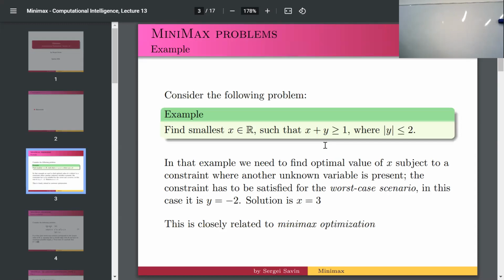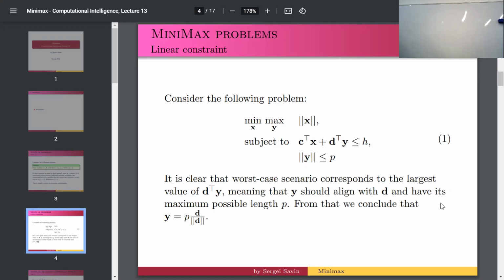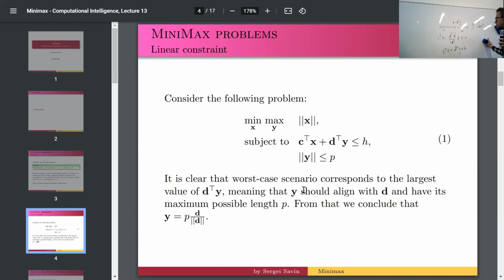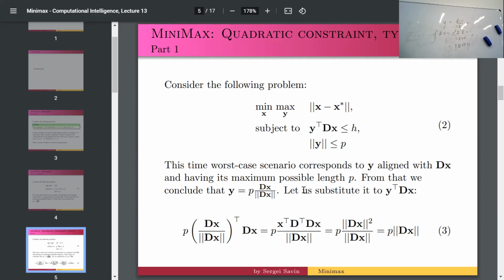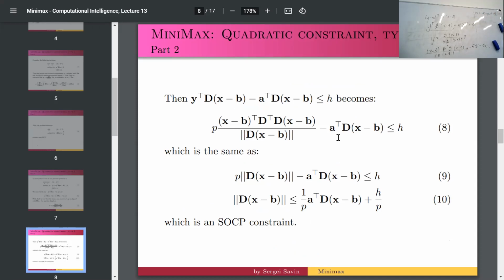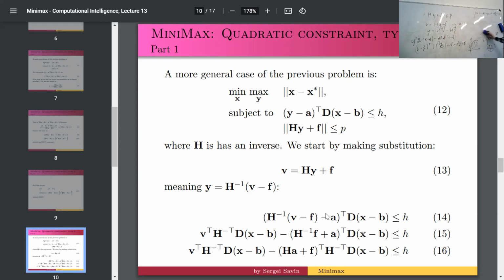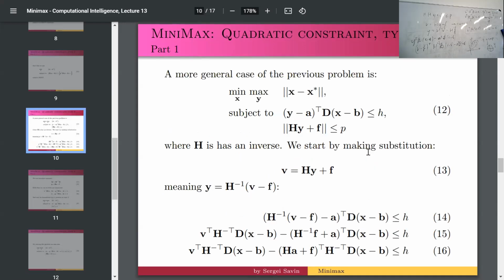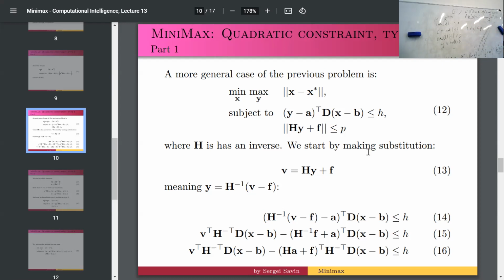Computational Intelligence 2021, Minimax